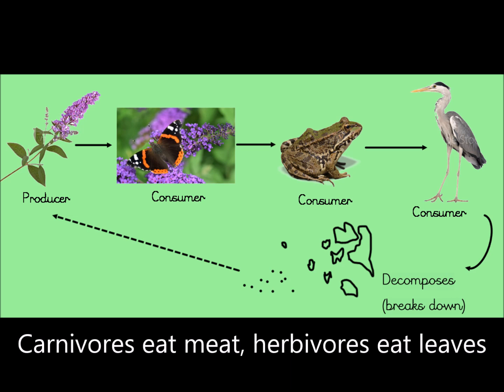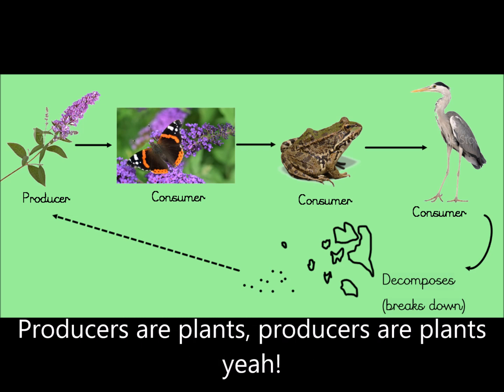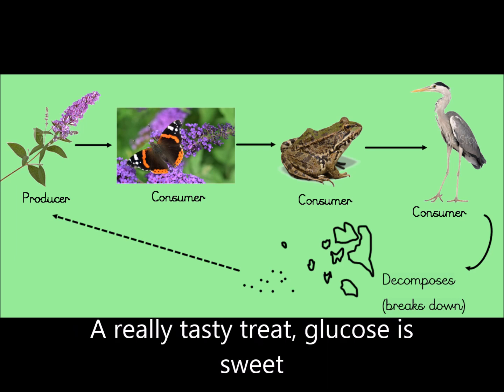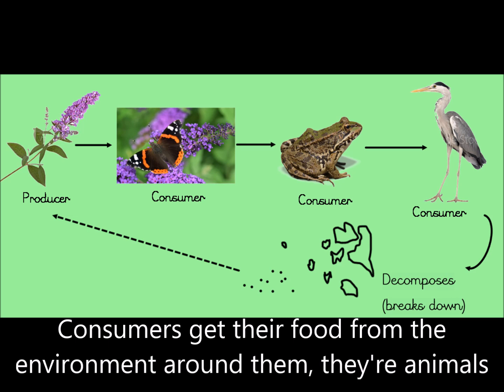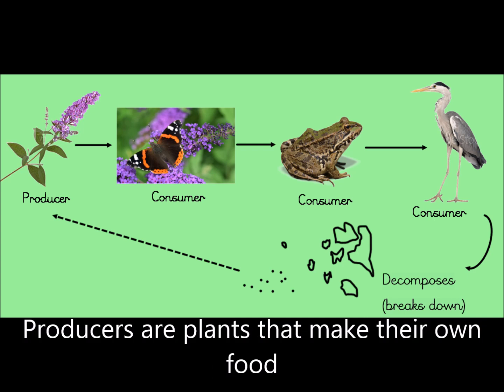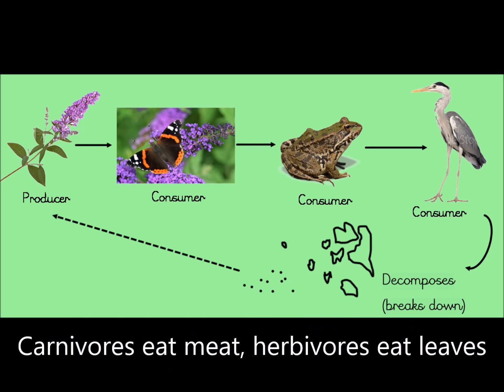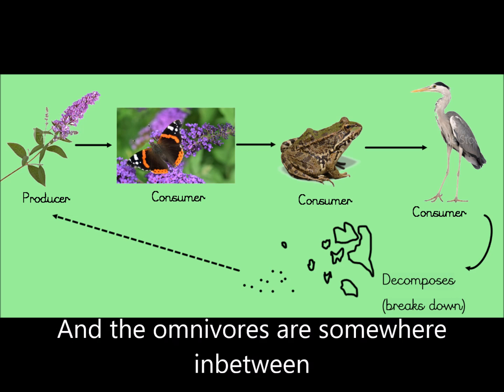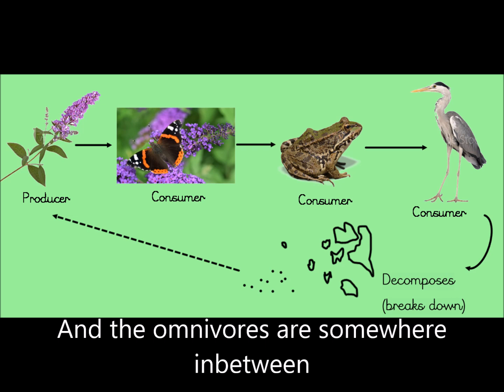The Food Chain Song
How does life keep sustaining itself? Sing along with me and you will see! The ins and outs of nature's food chains are described here to help you in your science learning!!!